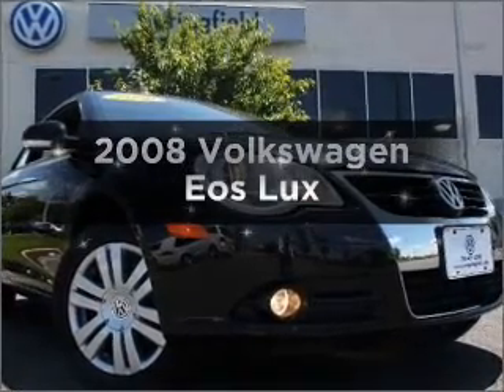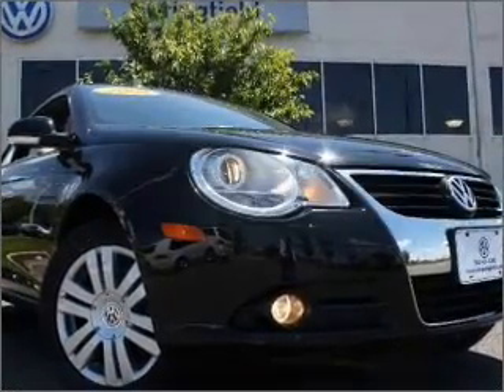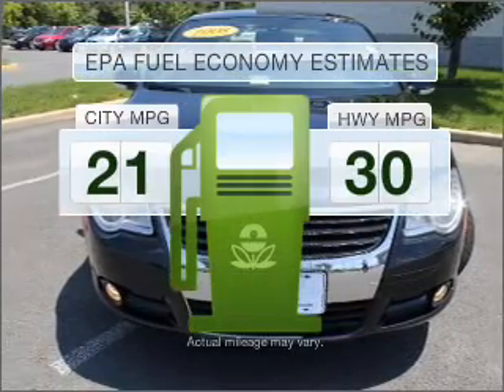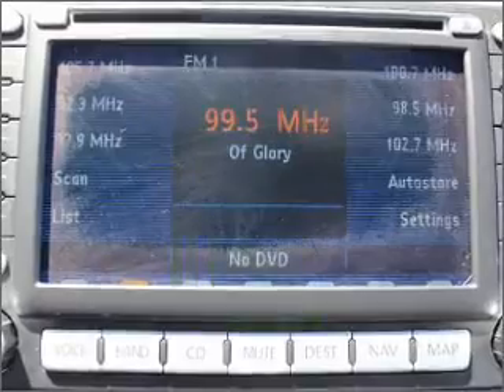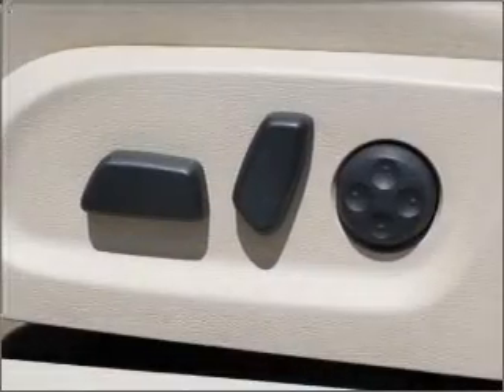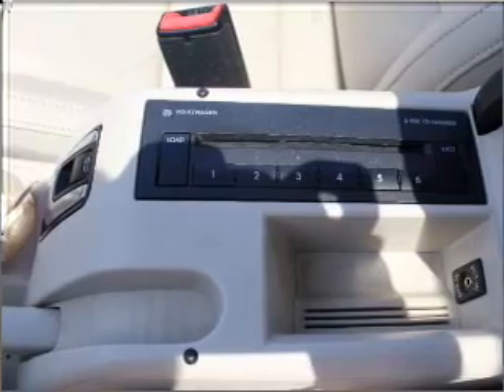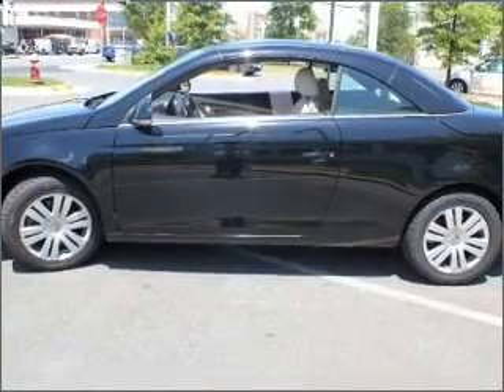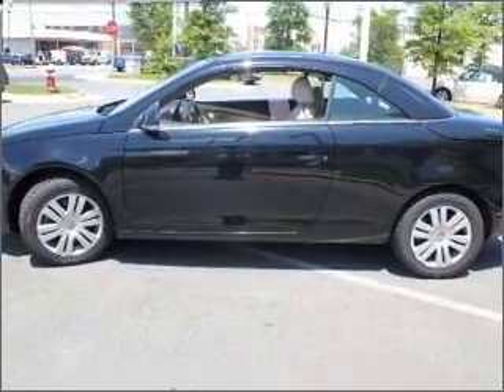2008 Volkswagen Eos - Springfield VA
for availability of specific vehicles.

Phone:
Year: 2008
Make: Volkswagen
Model: Eos
Trim: Lux
Engine: 2.0 liter inline 4 cylinder
Transmission: AUTO 6SPD
Color: Black Uni
Mileage: 45259
Address:
6601 Backlick Road